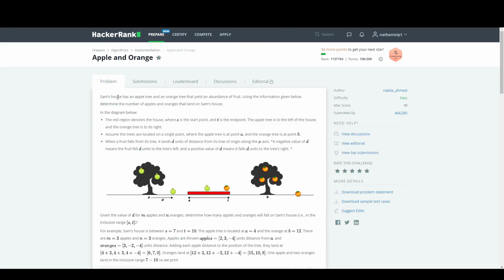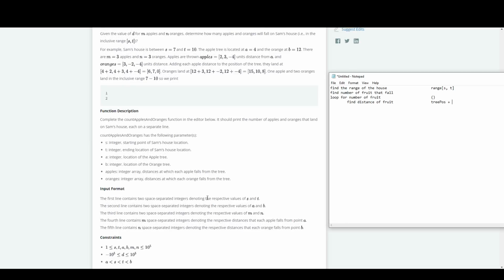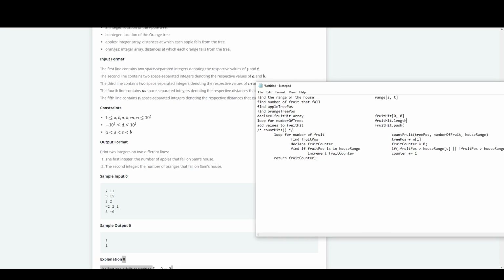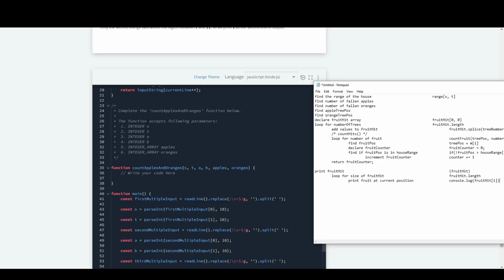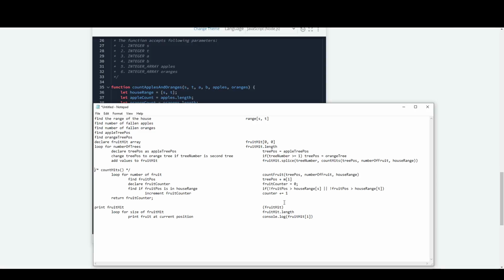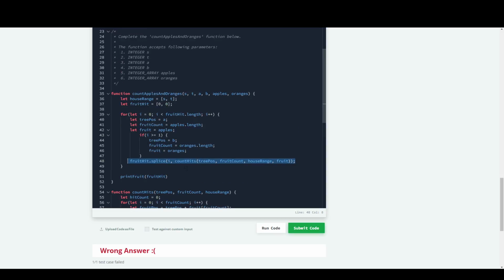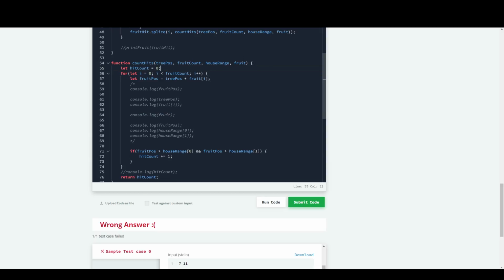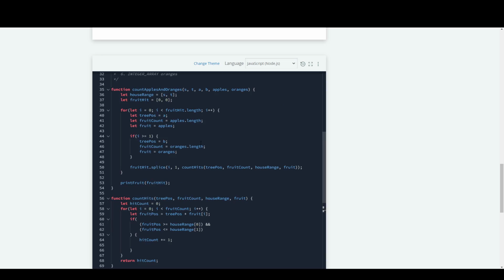Apple and Orange - Hacker Rank [Easy]